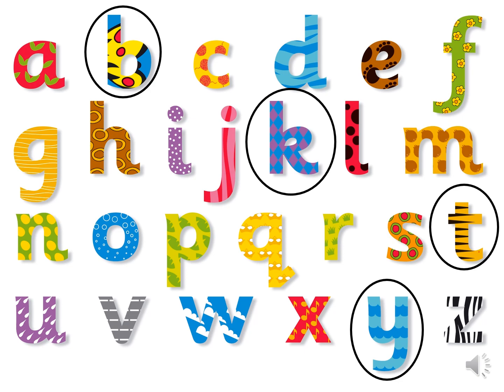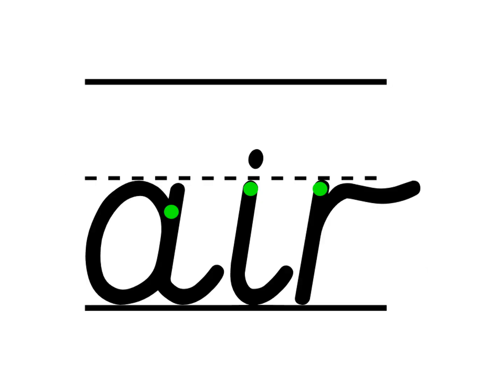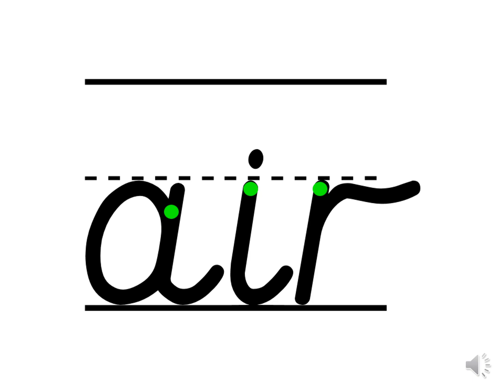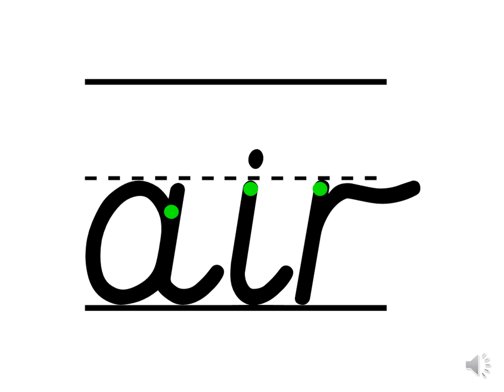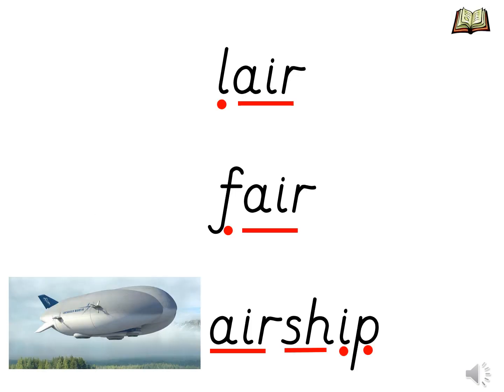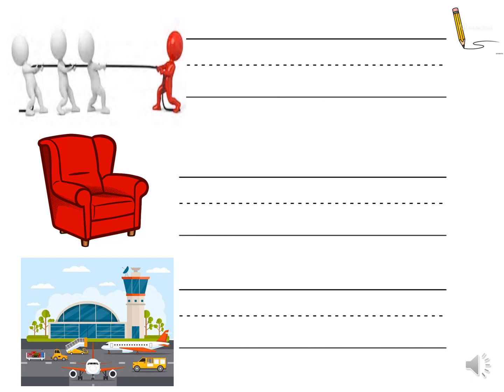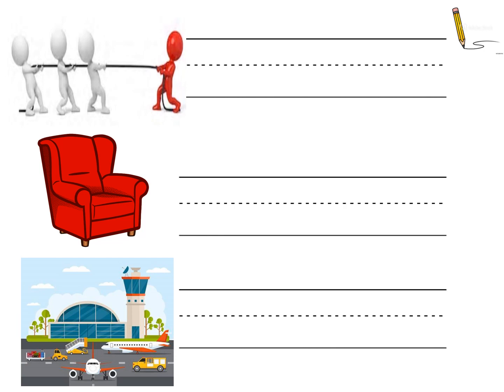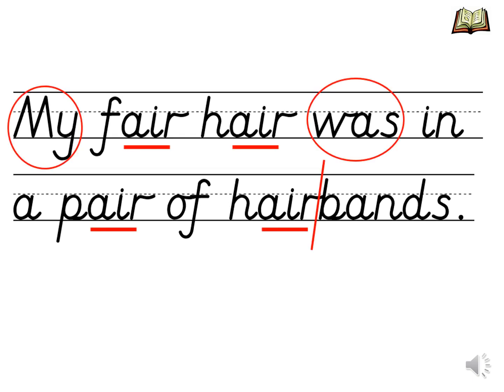Phase 3 L24 air voice over